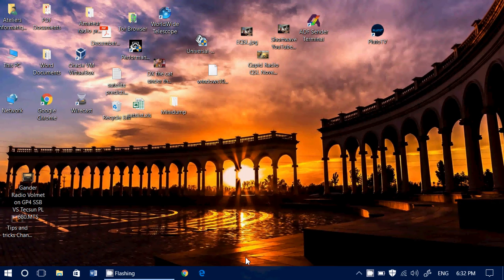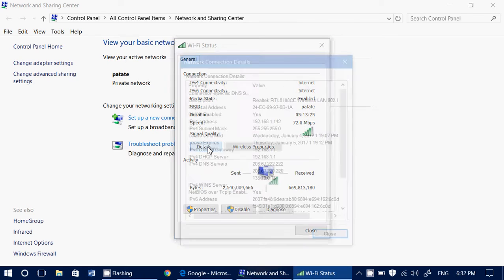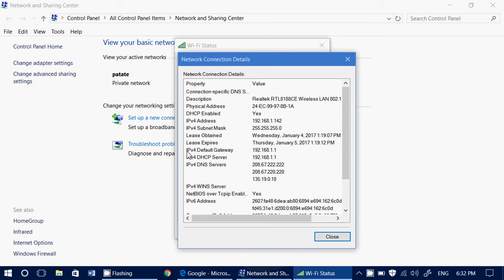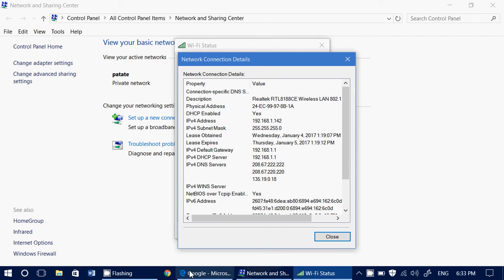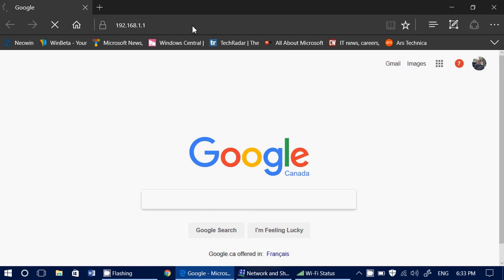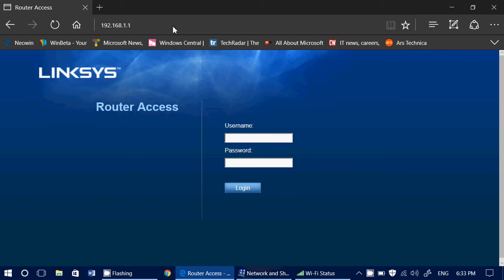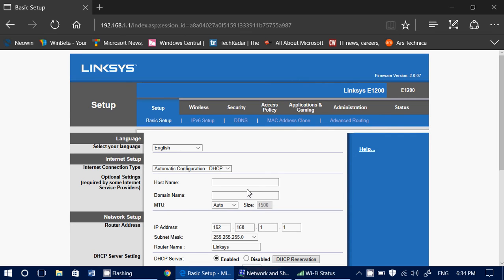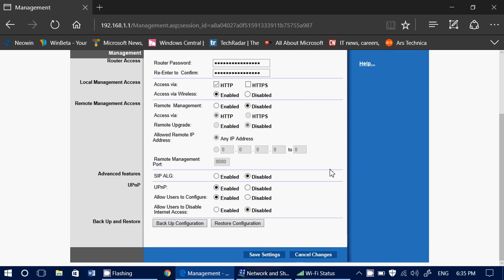Fixit Tips and tricks Changing your Router default username and password is important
For security reasons, it is very important to change the default router password for access, this prevent viruses and malware from changing settings